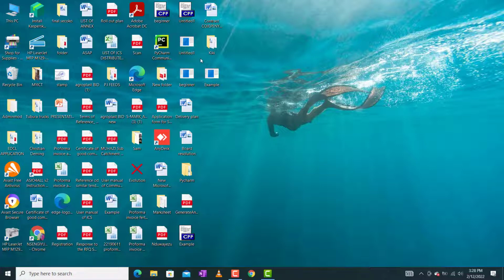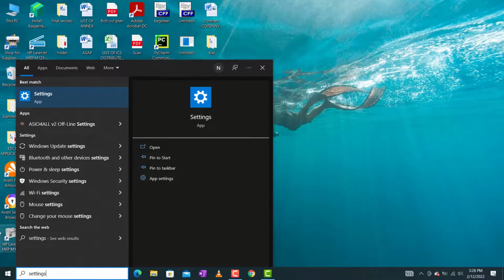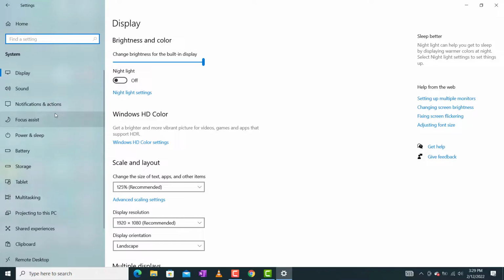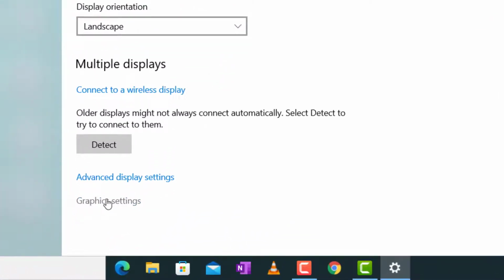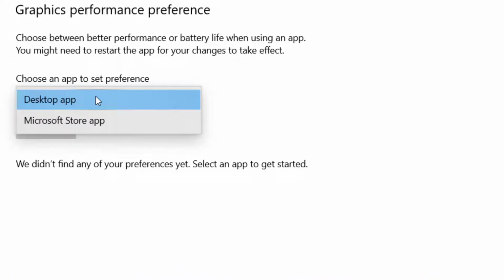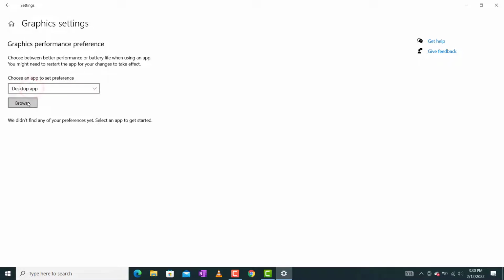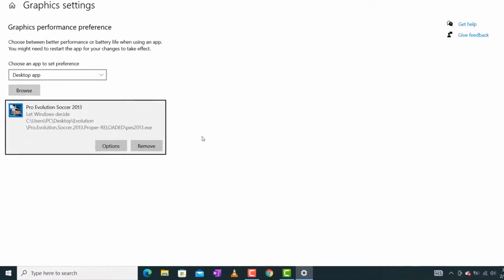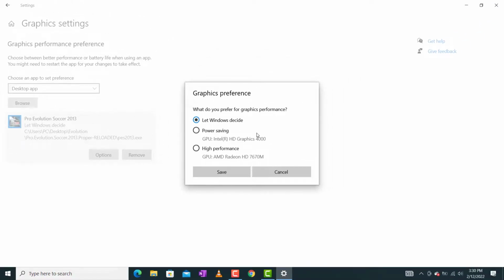How To Change Graphic Settings For Apps 2022 On Win 10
How To Change Graphic Settings For Apps